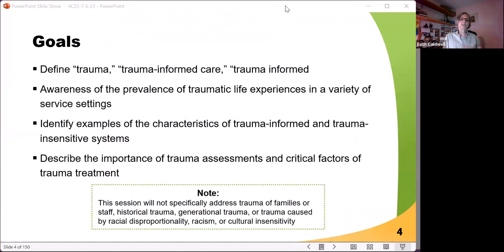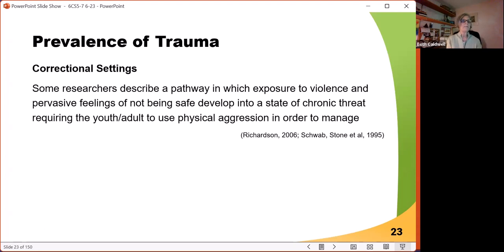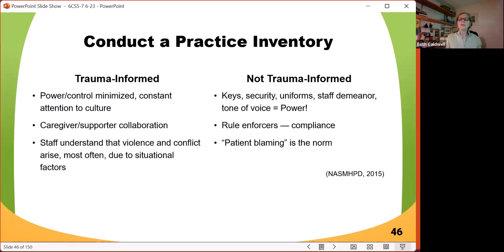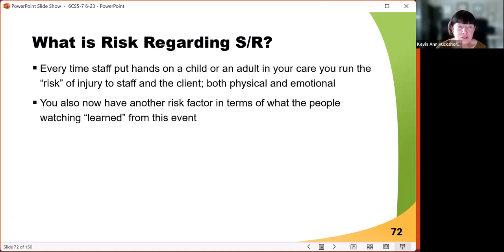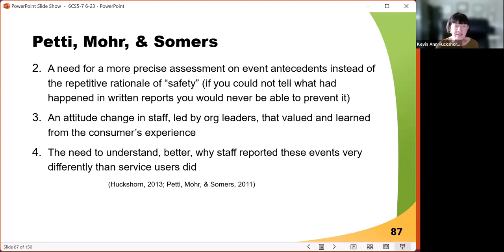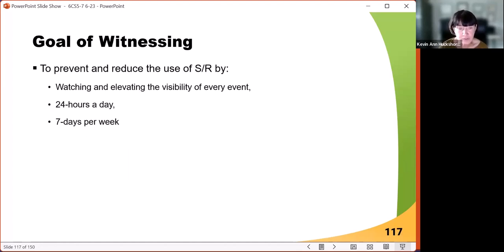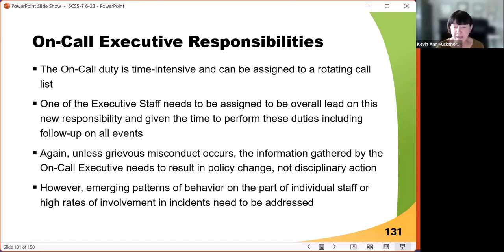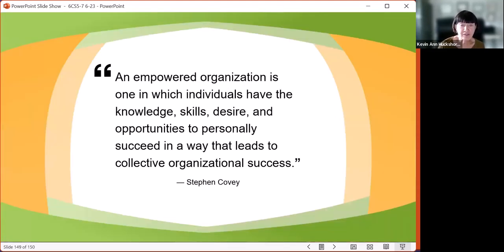Six Core Strategies: Session Two, June 2023